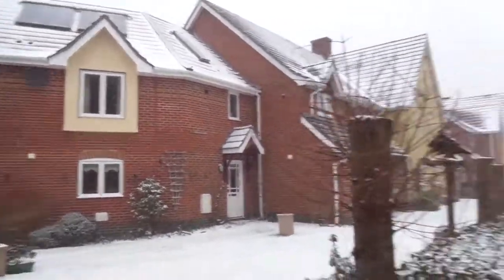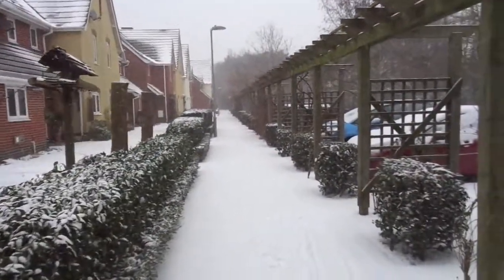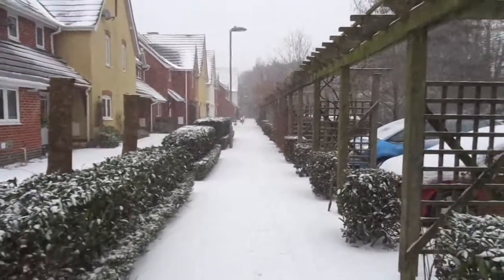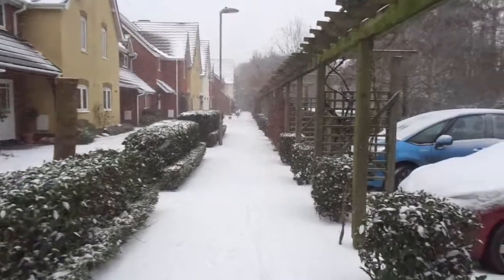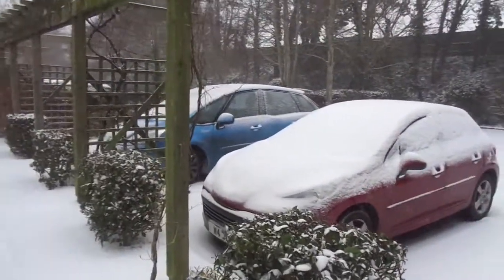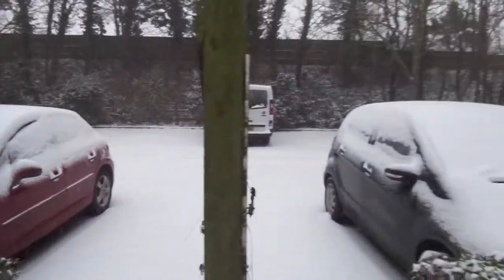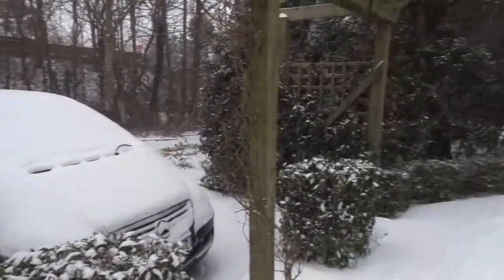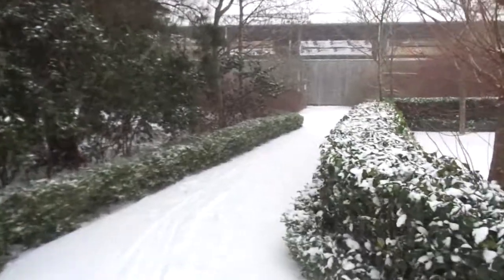The winter of 2018 called the beast from the east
The reason for the late upload of this video I made in March 2018 is to once again demonstrate how my 2003 installed heat pipe evacuated tube collectors with a batch water heater all plumbed into a 250 litre Thermal Store works without being under pressure and with NO glycol antifreeze protection.

This is not a drain back system; the water only stays in the two collectors all year round 24/7.
What protects the water only in the heat pipe collector is the frost protect of my Sorel German controller. The sensor located in each end of the collector sends a signal to the controller to start and stop the pump, if the temperature falls below 5c.

The Thermal Store was designed by me in 1991, to provide space heating from the secondary water in the store, while an external plate heat exchanger provided hot water at mains pressure indirect.

If you are viewing this from the UK or Europe, and want to invest in such a multi fuel system including the next generation of PV + Thermal feel free to contact me.
If you are viewing this video from other parts of the world, share with me details about your countries use of solar water heating systems.

If you are sold a system from China, be very, very careful being sold a closed loop split pressurised system, as these types of systems, that have a very short life, delivering ONLY a cylinder of hot water for washing and shut down for safety reasons at below 70c.

Only with a change to the hot water cylinder, can solar thermal provide day time heating support as has been supplied into my Dorset home since 2003.

To date my controller shows 90,634kW hrs of gas savings.